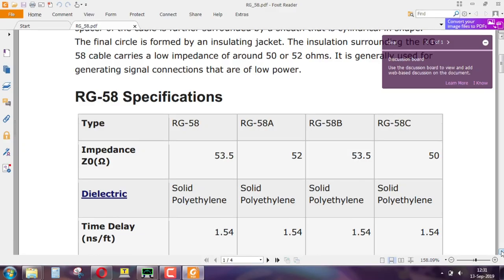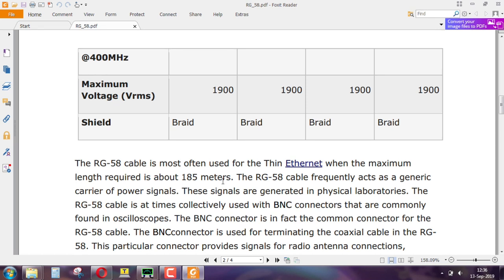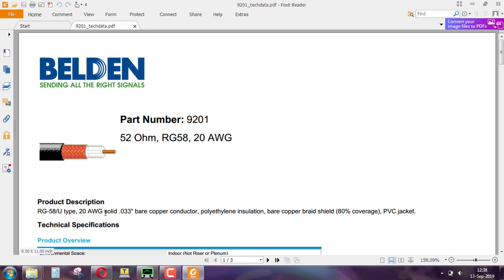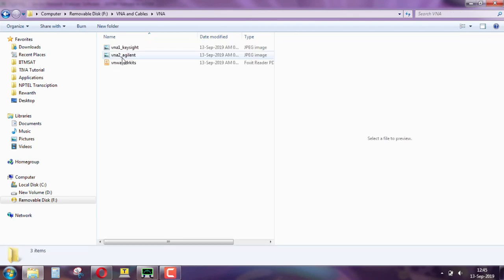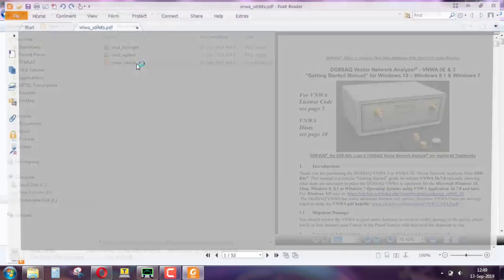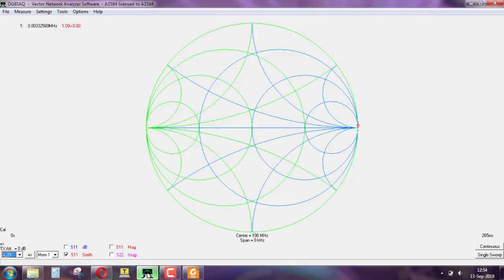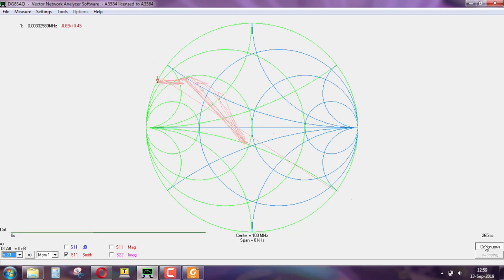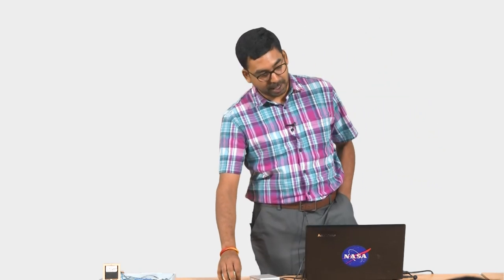Demonstration of Impedance matching using VNA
VNA, impedance matching